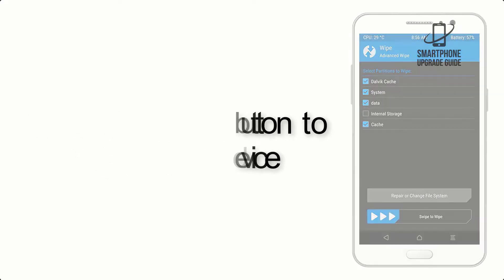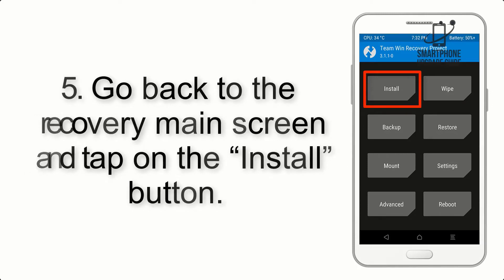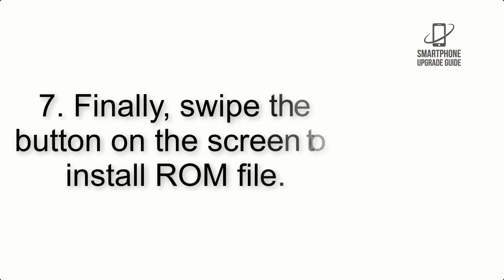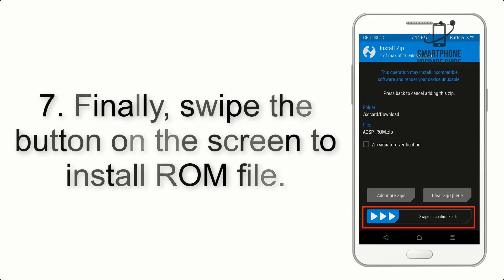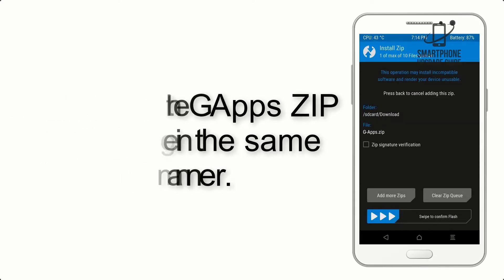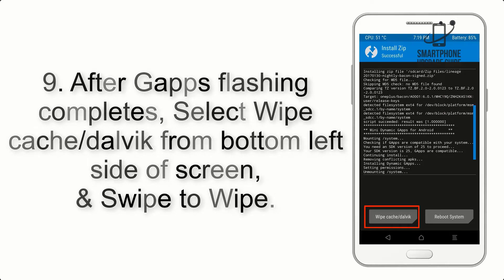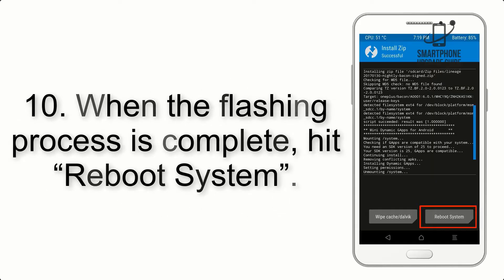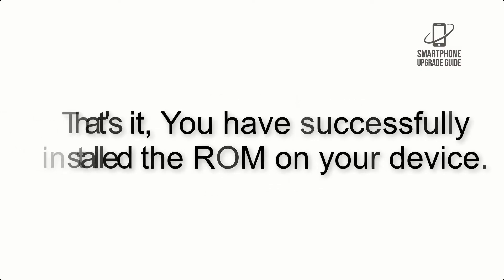Install Android 12 on MI Max & Prime (LineageOS 19.1) - How to Guide!